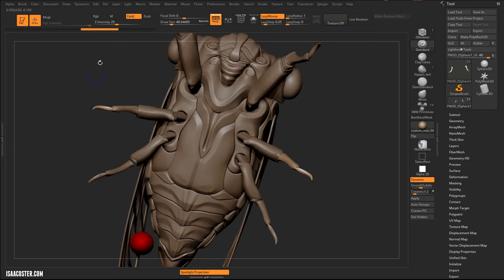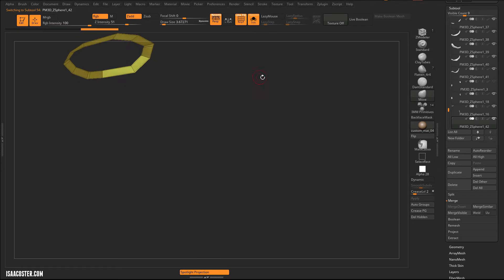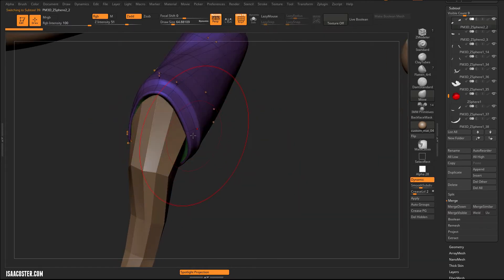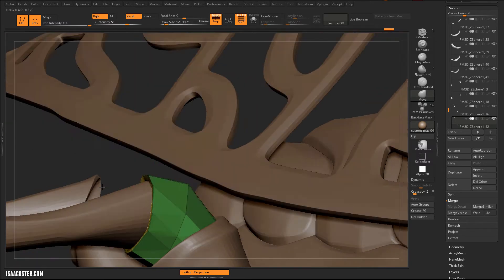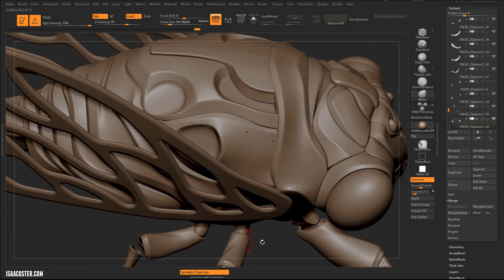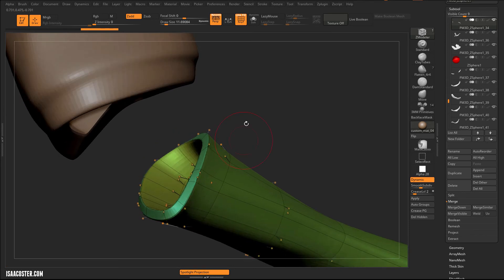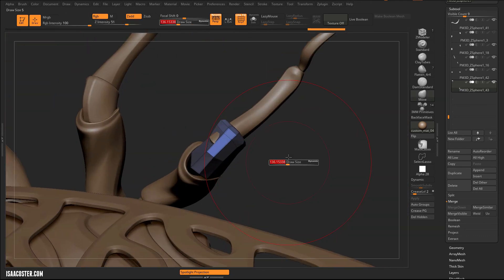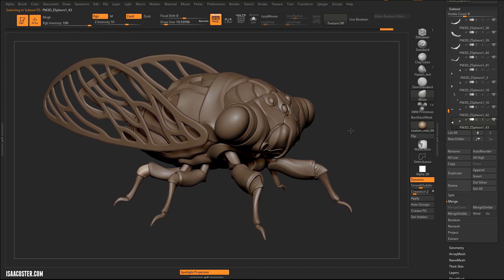Hard Surface Modeling with Zbrush Part 02 - 19 Adding Cloth Detail